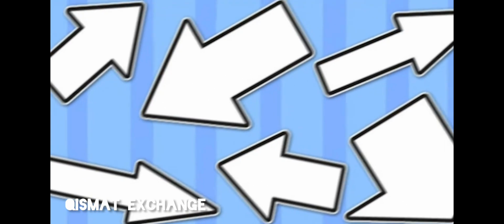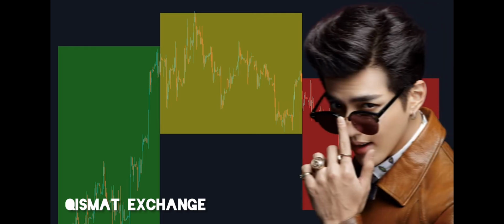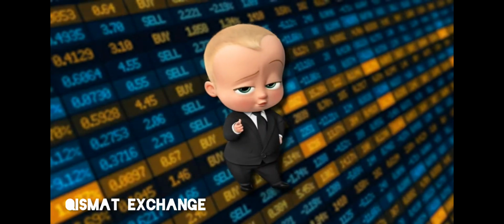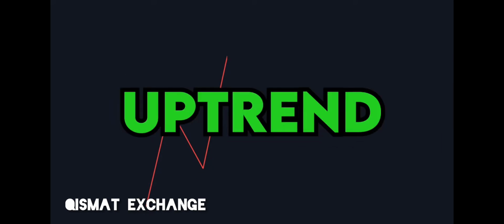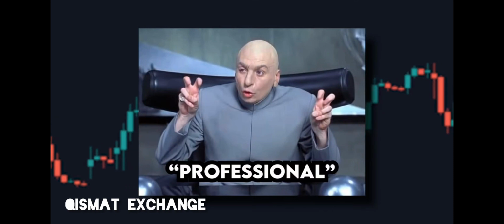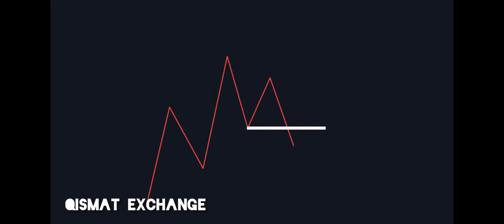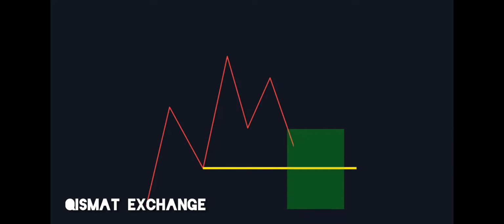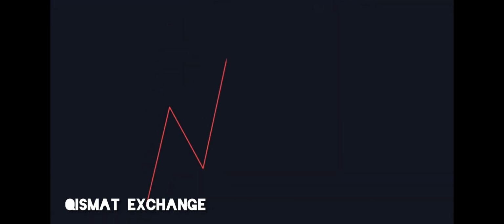How To Start Trading As A Complete Beginner [Qismat Exchange] Part 4